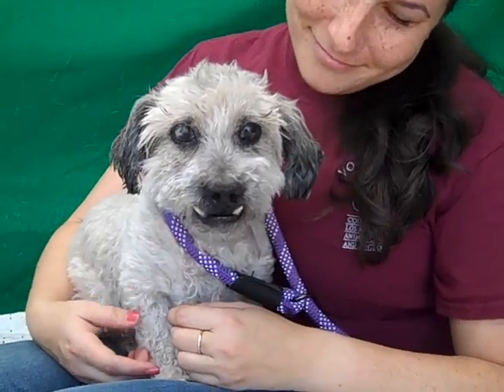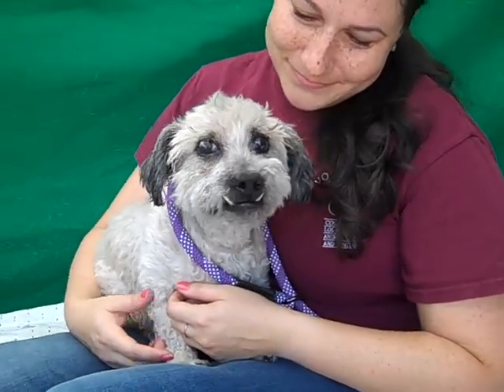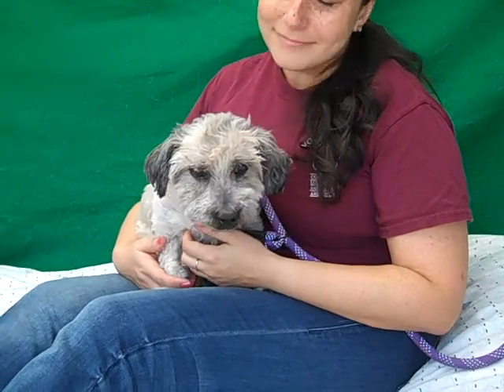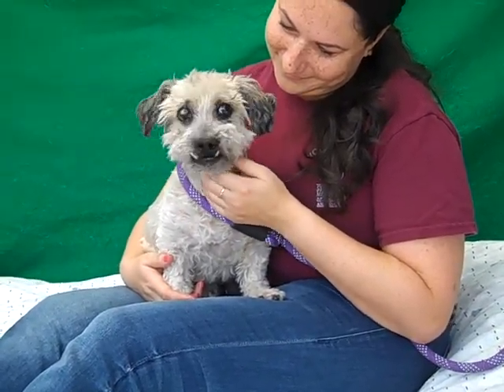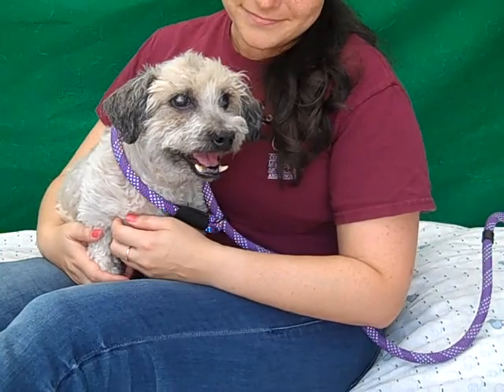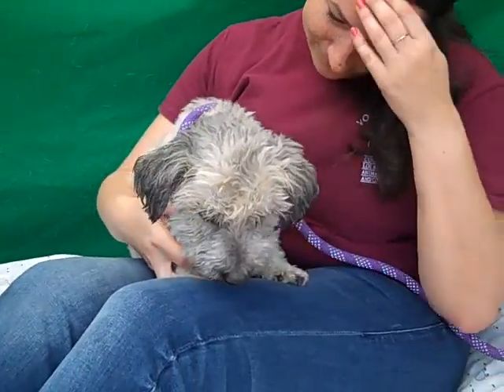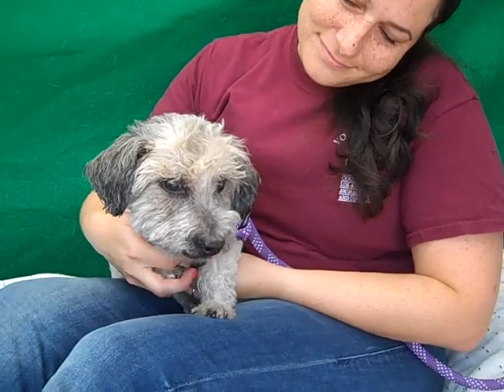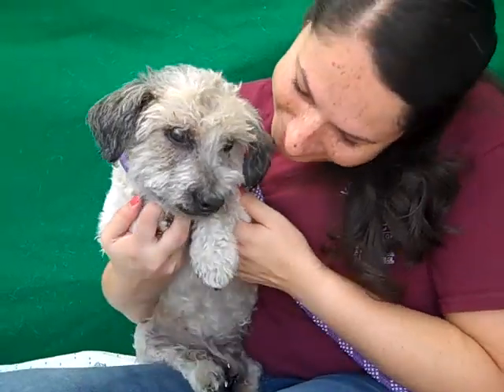A5184547 Chuck | Miniature poodle